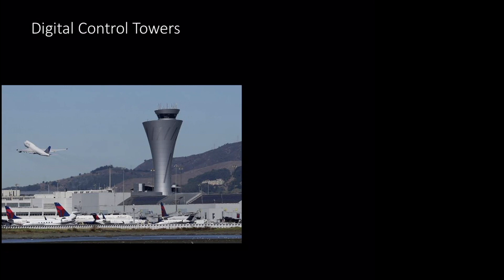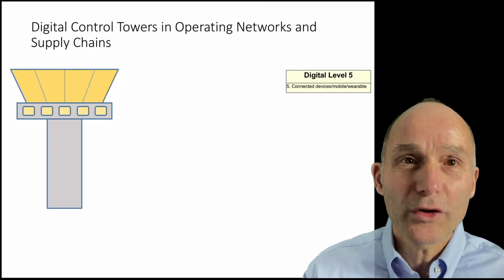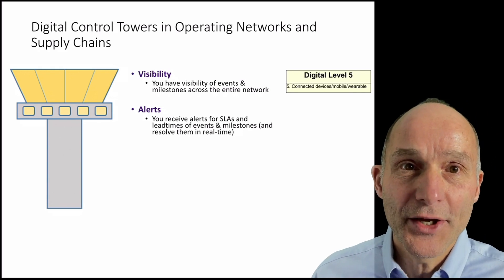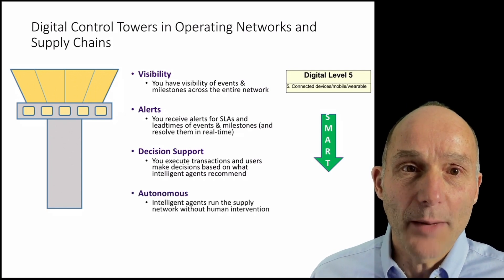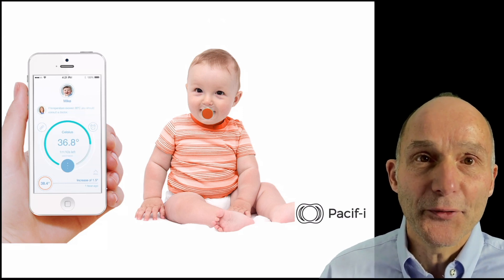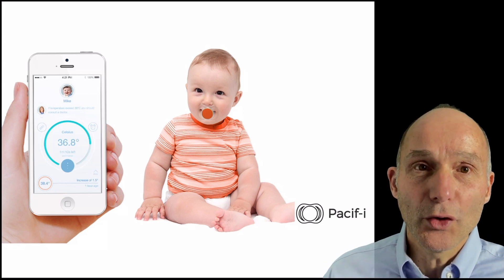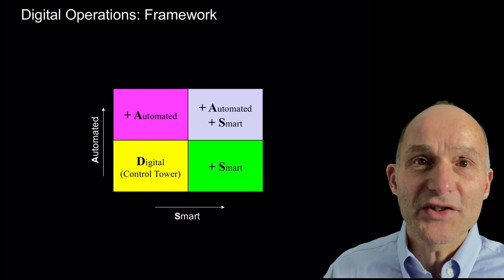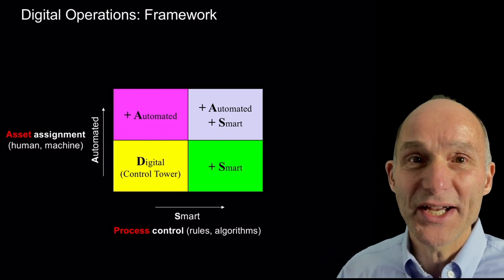What's a Control Tower in Operations and Supply Chains? (2min)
In a digital operation of level 5 (see previous video), all activities and processing resources are digitally connected.  This enables the organization to install a CONTROL TOWER.  Similar to an airport control tower, this provides real-time total visibility. Furthermore, one can add either smart operations and/or autonomous operations on top of the digital control tower, as explained in next videos.